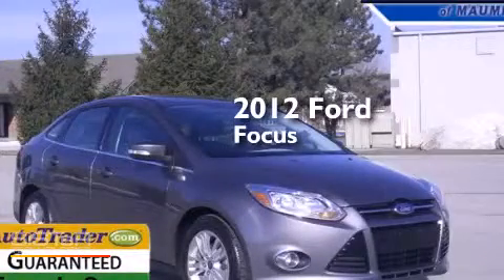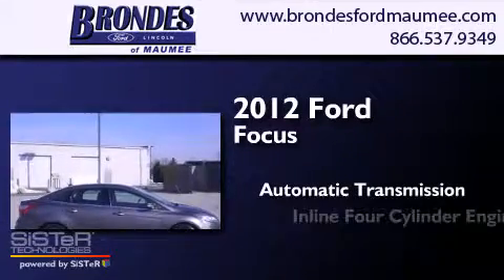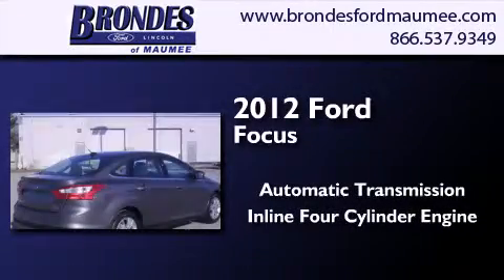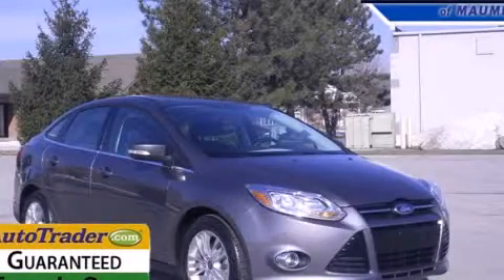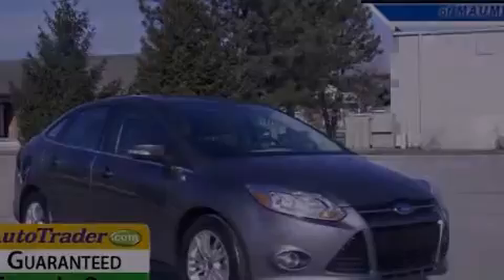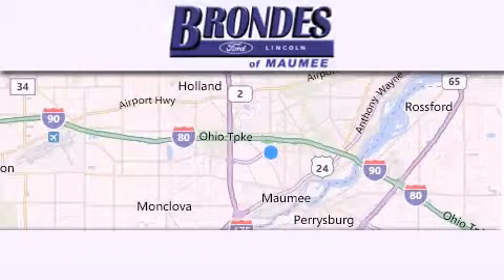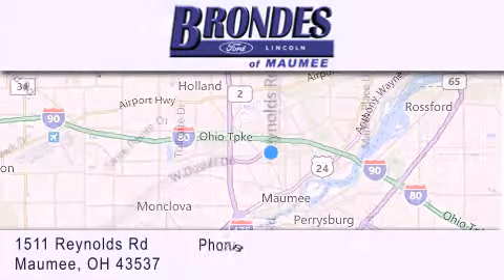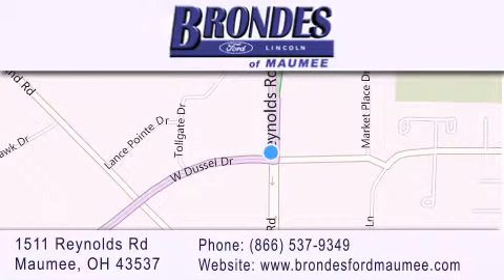2012 Ford Focus Maumee OH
We have been honored to serve the Maumee OH area , we promise that your experience at our dealership will exceed your expectations ! Year : 2012 Make : Ford Model : Focus Engine : 2.0L 4 cyls Trans . : 6-Speed SelectShift Automatic Exterior : Sterling Gray Metallic Miles : 34,153 Interior : Charcoal Black w/Cloth Front Bucket Seats Stock : MU4079A Brondes Ford Maumee 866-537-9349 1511 Reynolds Rd. Maumee , OH 43537